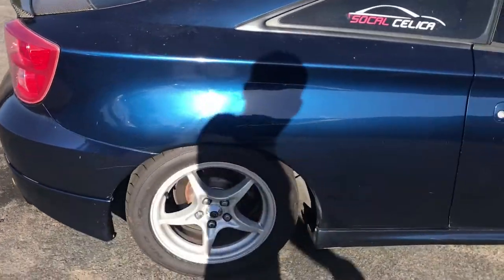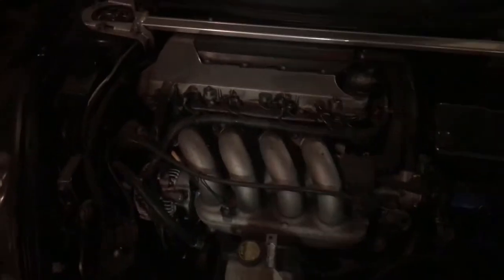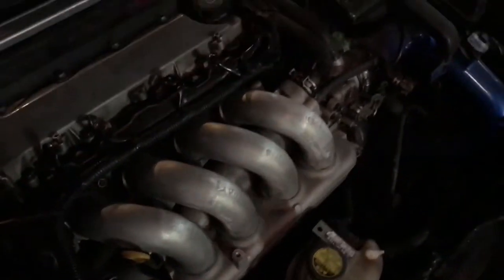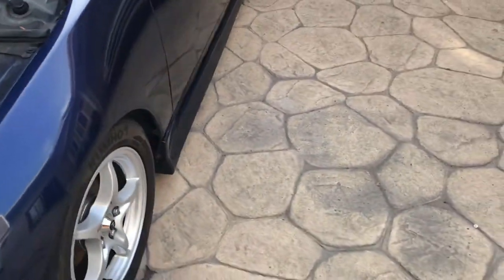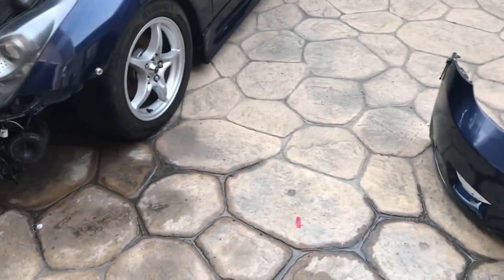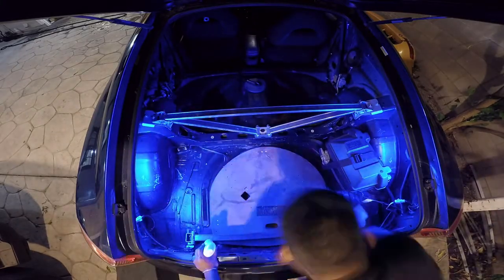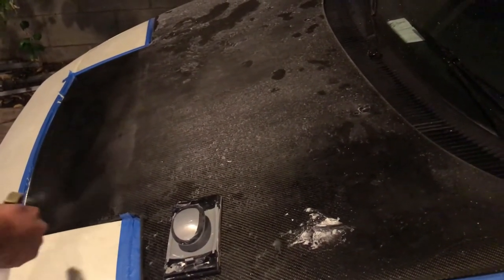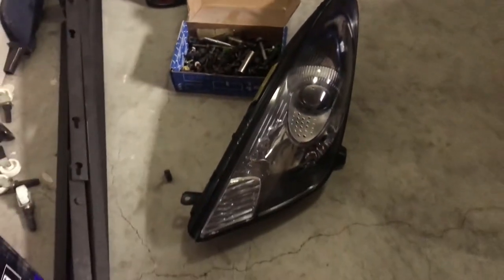How To Polish Your Intake Manifold and Headlights 00-05 Celica Gts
Picking up my oem lip from the body shop so I can slap on my rare lip I have kept a secret for a while it is going to be reveal pretty soon. We are polishing the intake manifold and trying to get it nice and shiny for the an event coming up. The event is next so we had to wash both cars and detail them clean the interior, exterior and engine bay. Polish and remove scratches off the headlights also.

Polish Item:
Bucket w/ water
Sand Paper 500-3000
Polish Compound